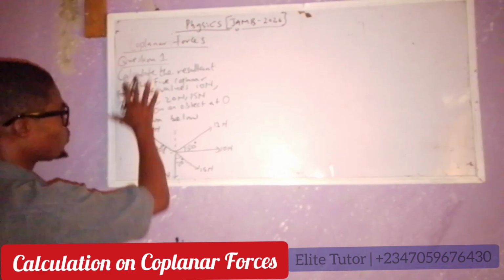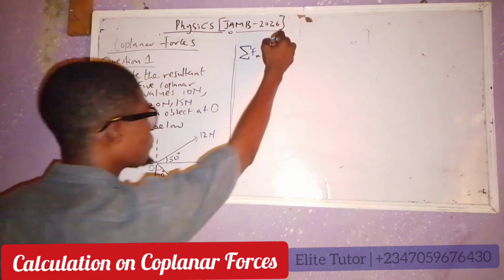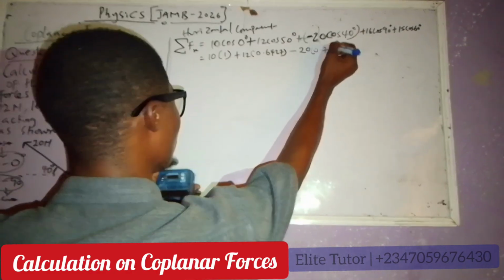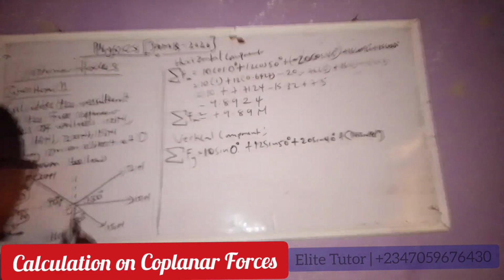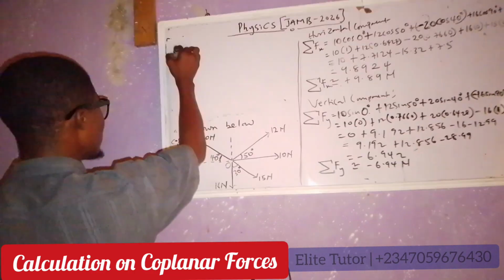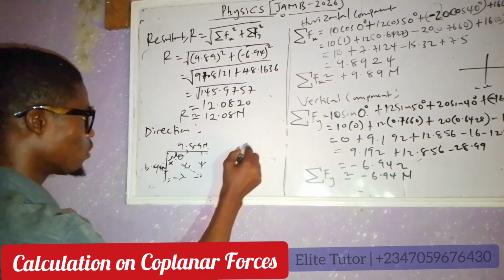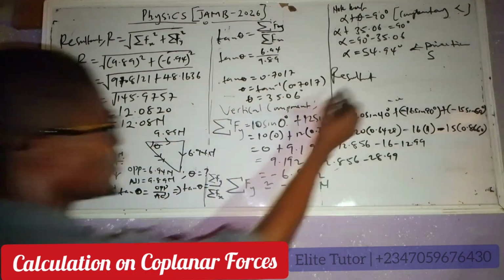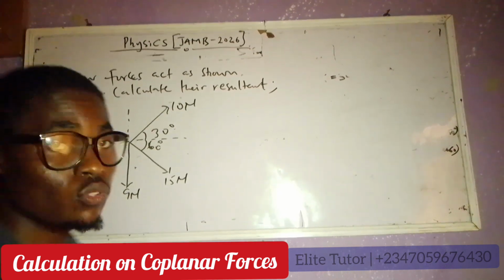Physics –Sum Components Of Coplanar Forces